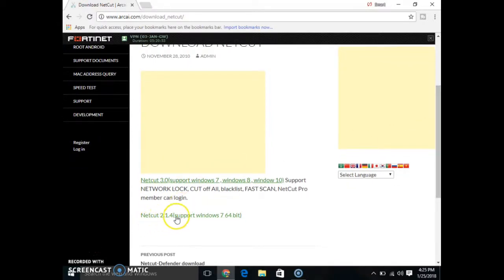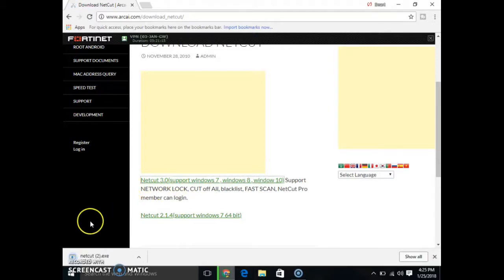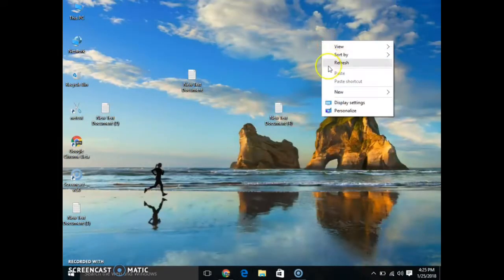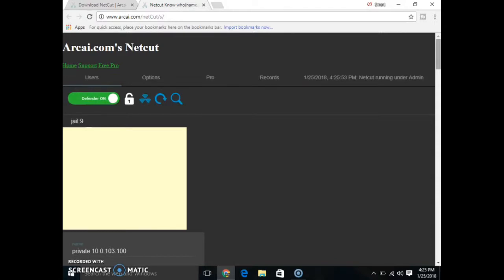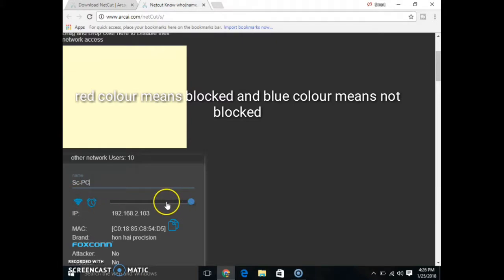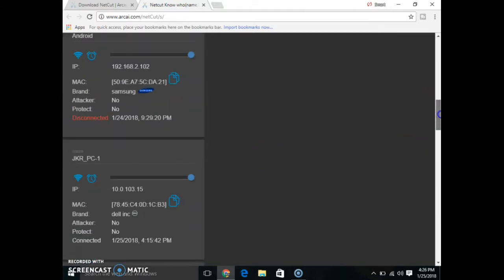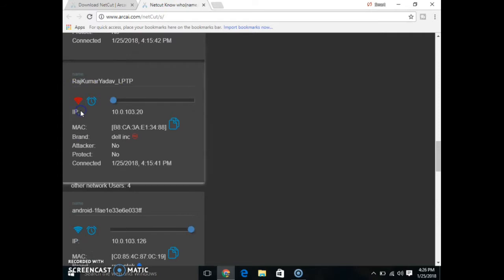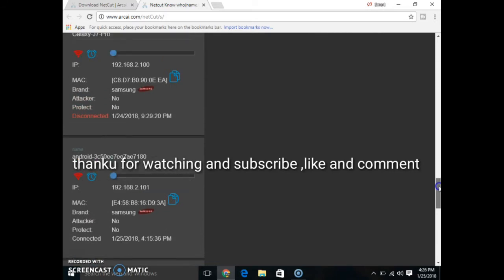How to BLOCK People from Using Your WiFi / Internet (Full-Details)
This tutorial shows the way in which anyone can legally block other people from using their WiFi or internet connection through MAC address filtration setting in their router. Thus helping you in increasing your bandwidth and speed of your internet connection.

watch it and do not miss any of steps
        and,thank u for watching it

                 click on following link